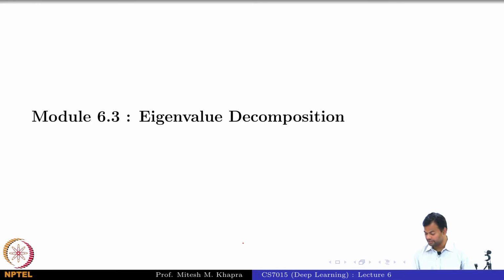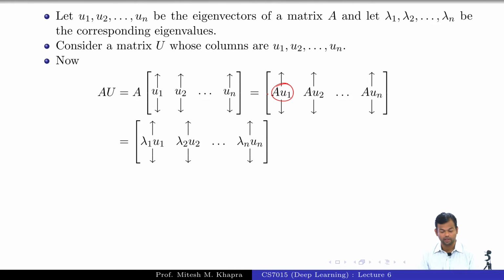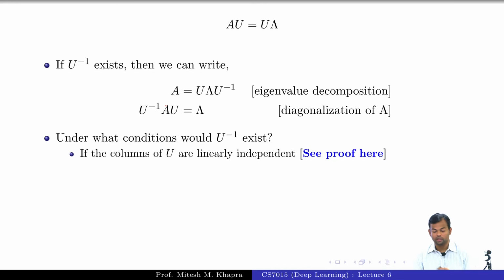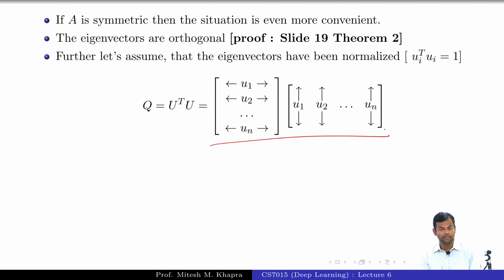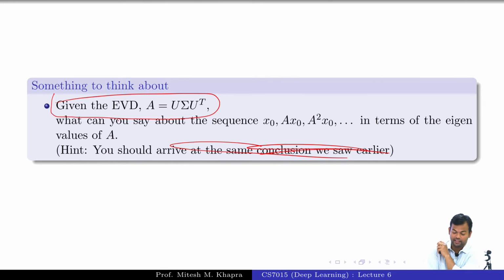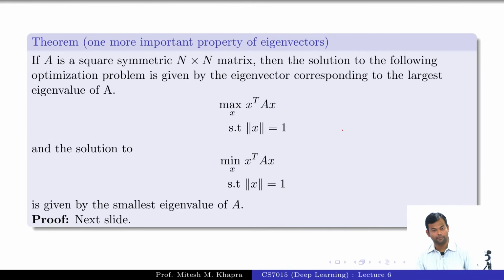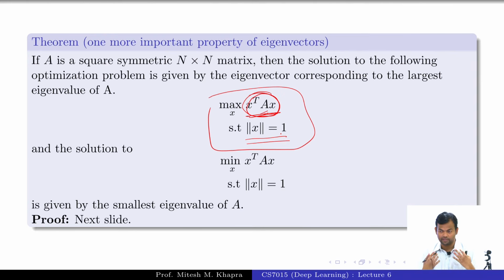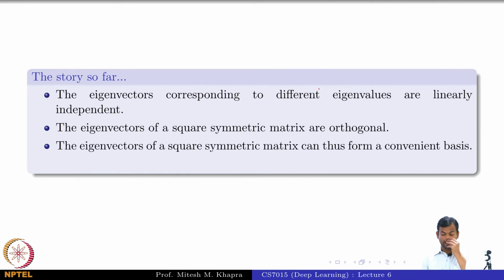Deep Learning(CS7015): Lec 6.3 Eigenvalue Decompositon